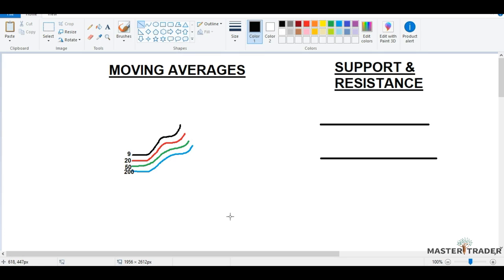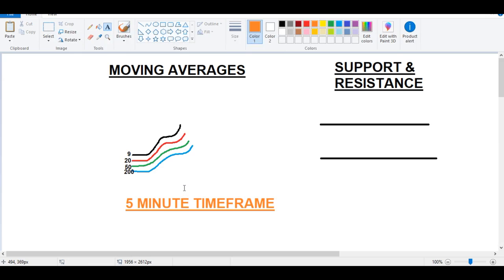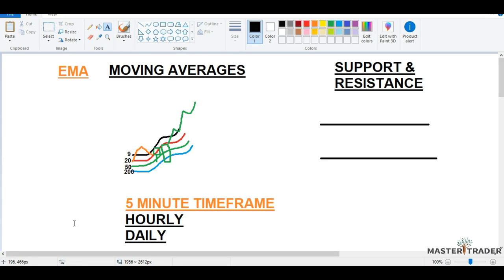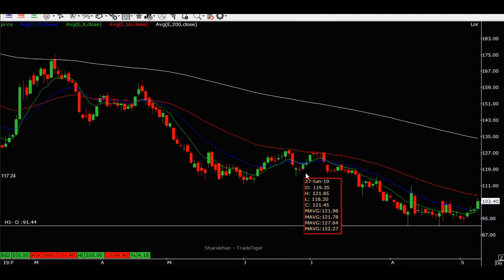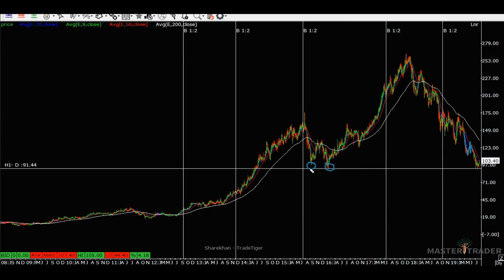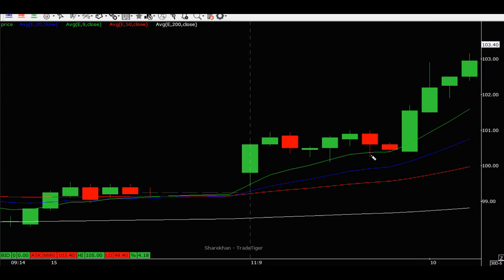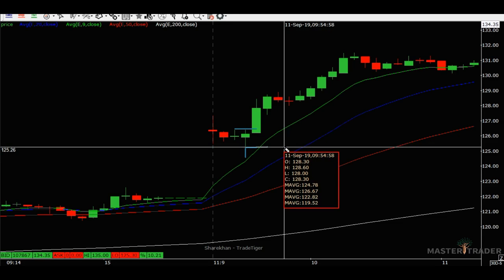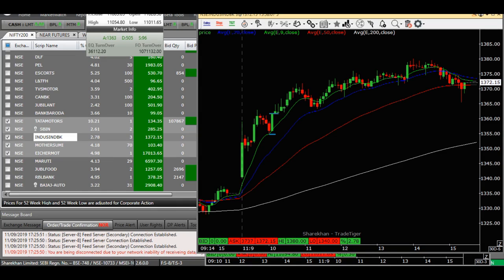6 Reading Candlesticks